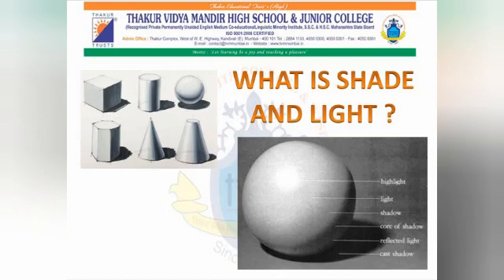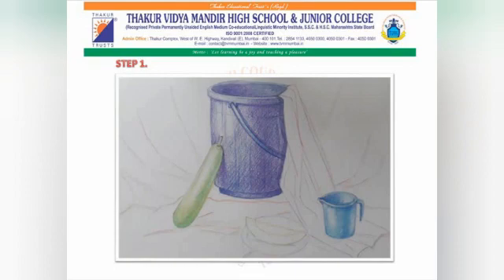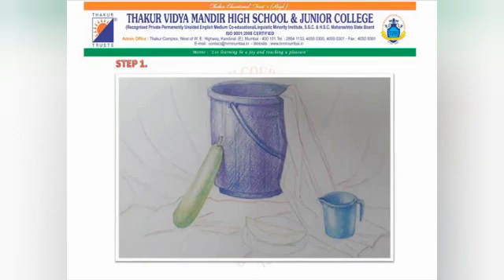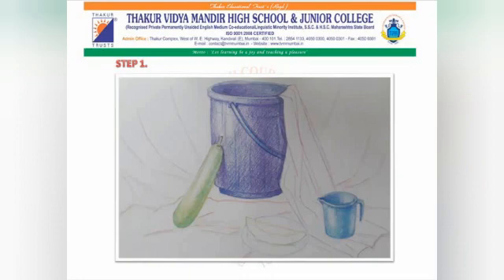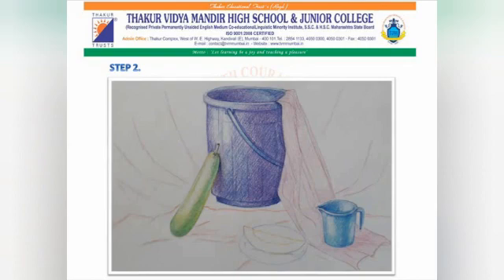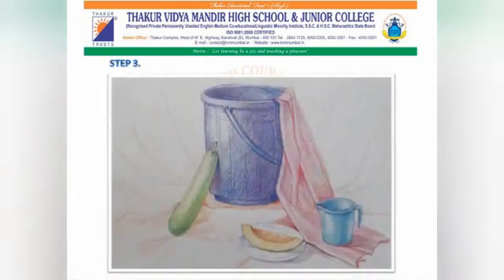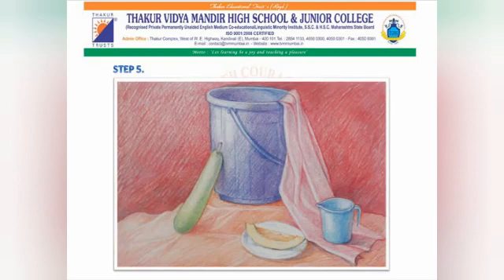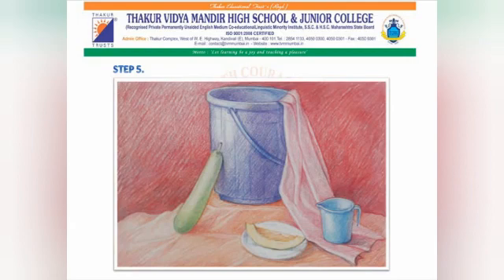TVMHS STD 8 TO 10 DRAWING Still life part-2 coloring MR. AMEY JAGTAP.